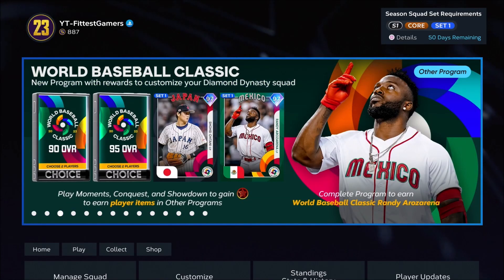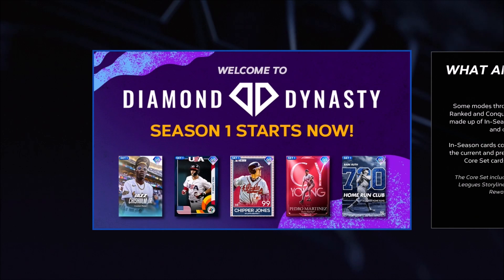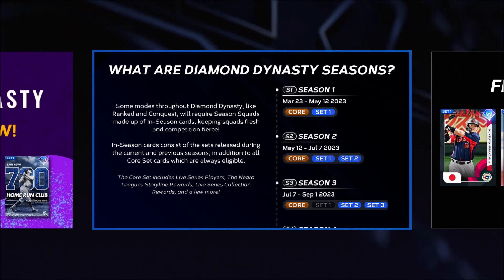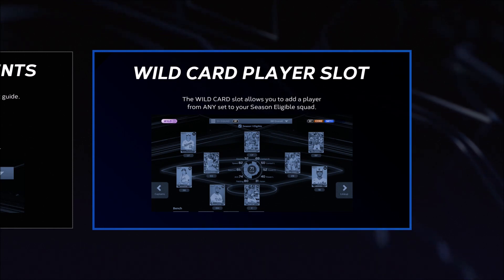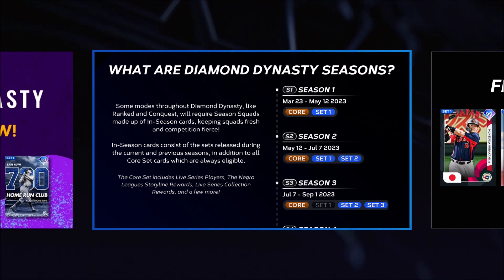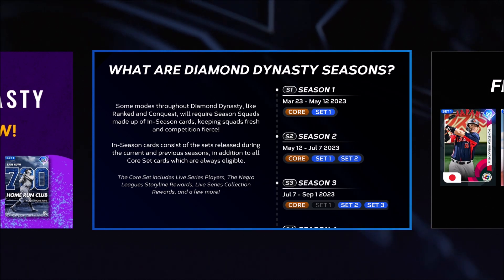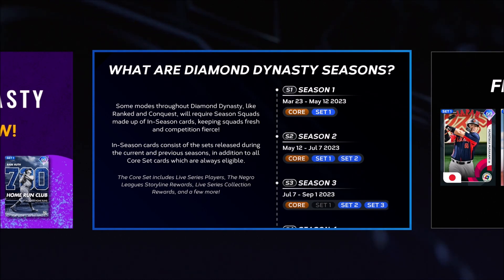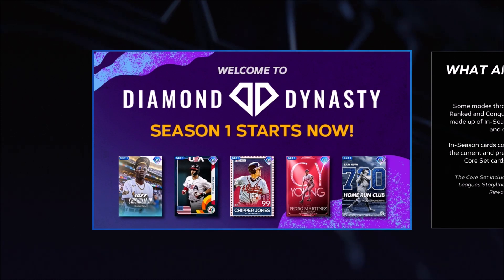MLB The Show 23 - SETS EXPLAINED! (MLB The Show 23 Sets) | DIAMOND DYNASTY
MLB The Show 23 has so MANY NEW FEATURES and amongst those are the sets in Diamond Dynasty! In the video above I will be explaining to you all how the sets work! Hope you all find this helpful and enjoy!